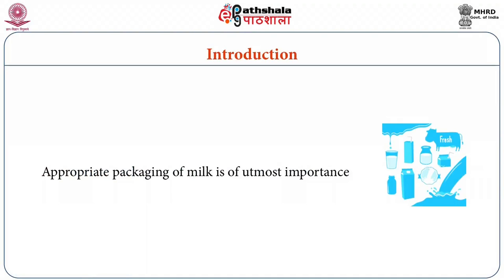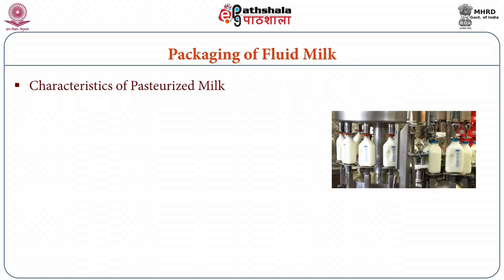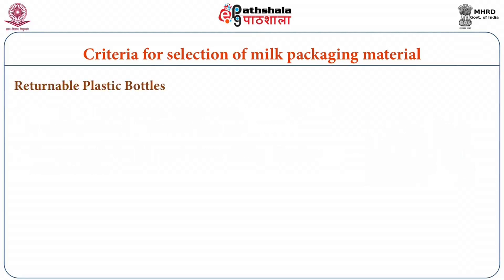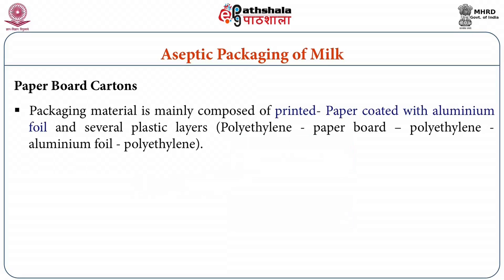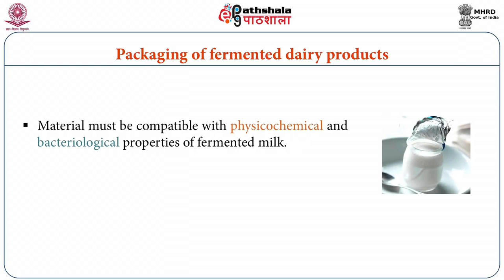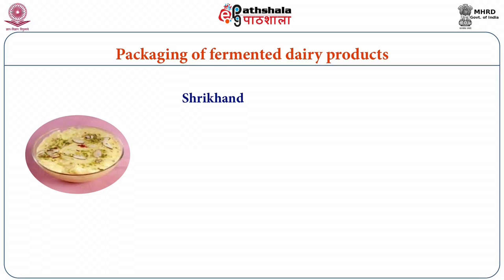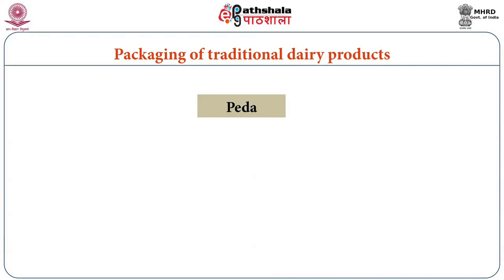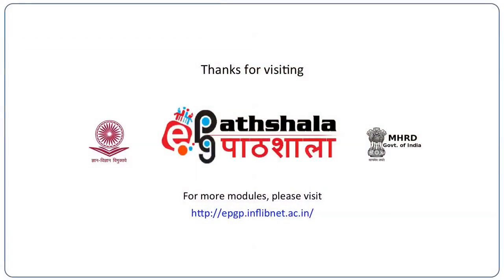Packaging of dairy products -I